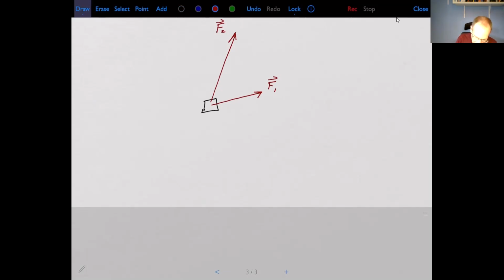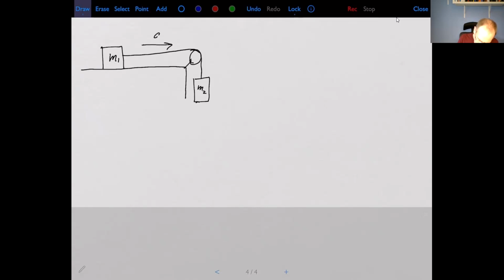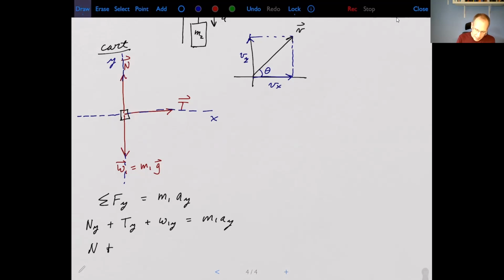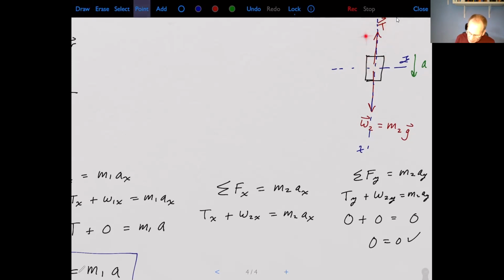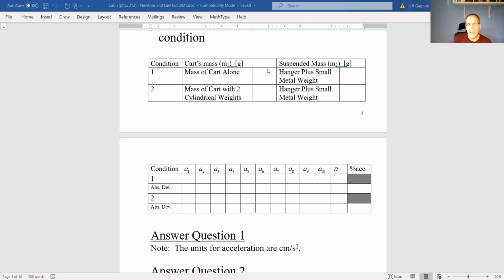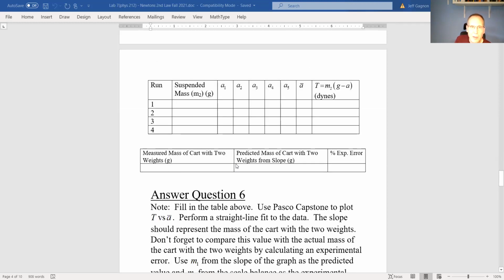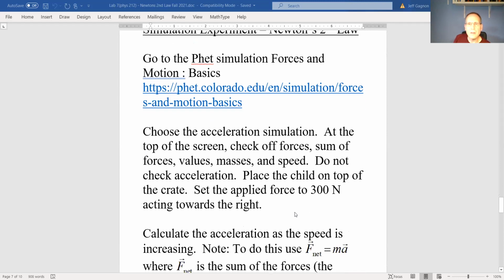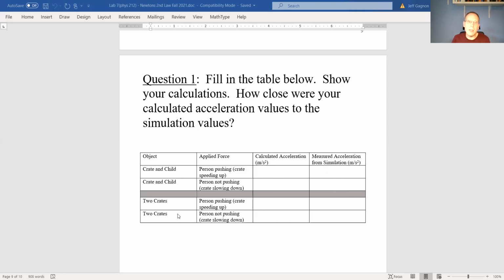Video Lecture Physics 206 207 212 Lab 7 8 Newtons Second Law